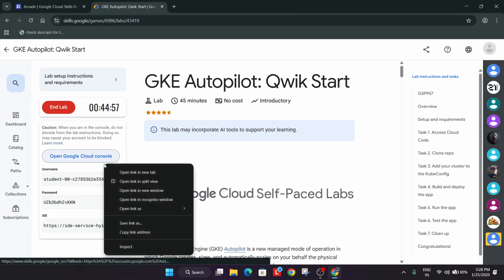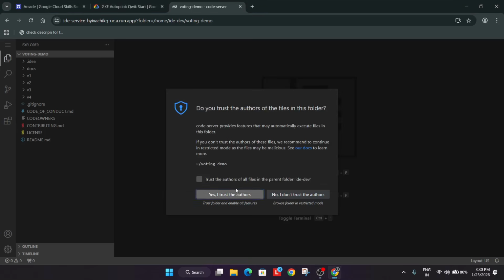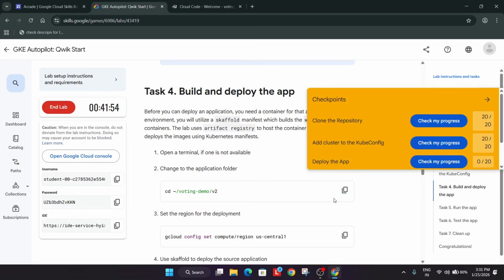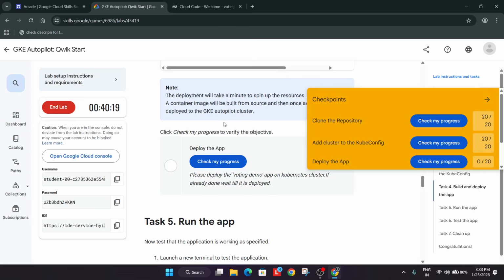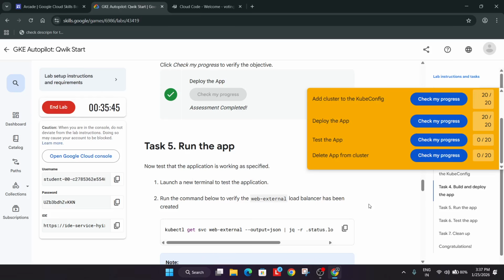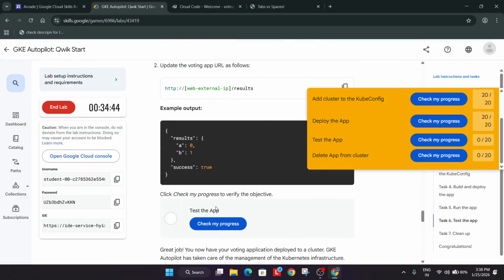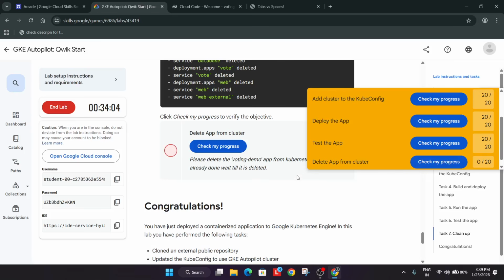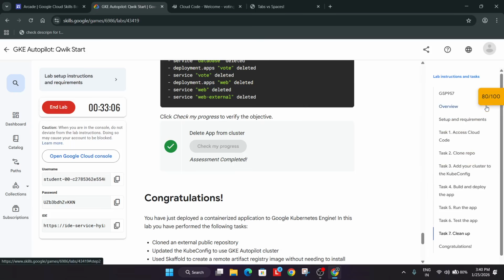GKE Autopilot: Qwik Start | Step By Step Uncut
🔍 Common Queries
qwiklabs
arcade facilitator